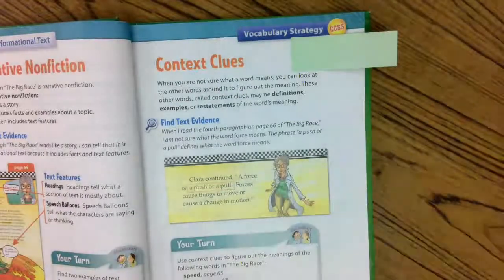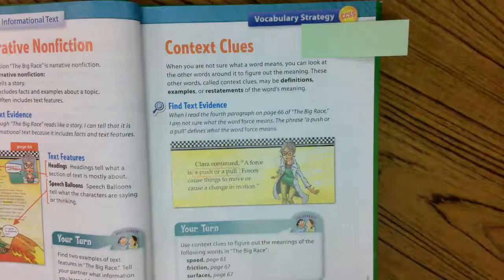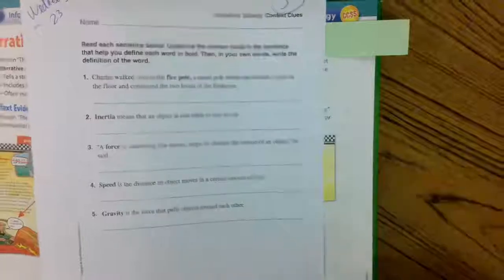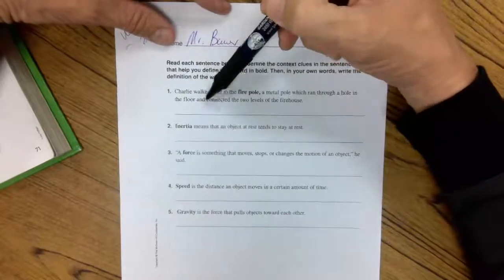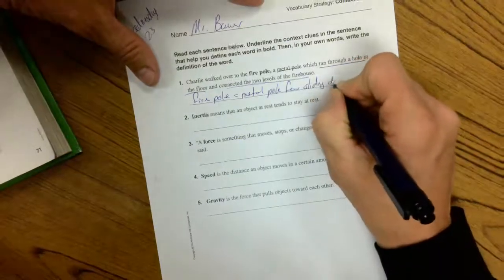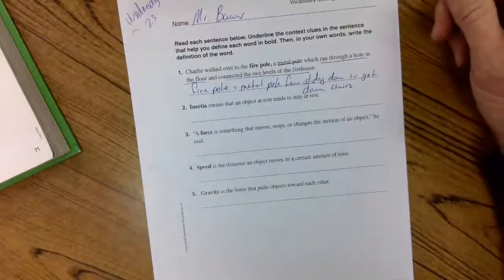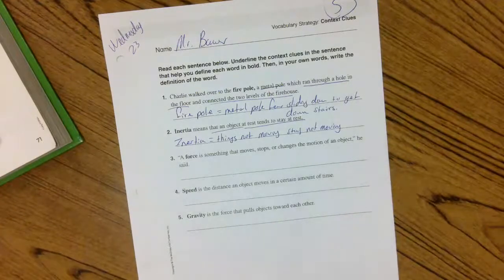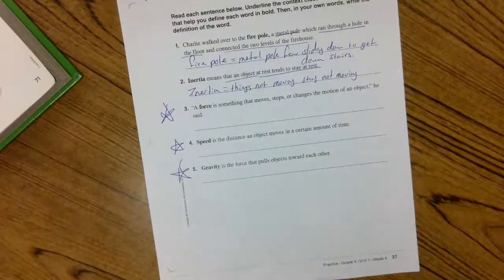Reading Week 4 Wednesday